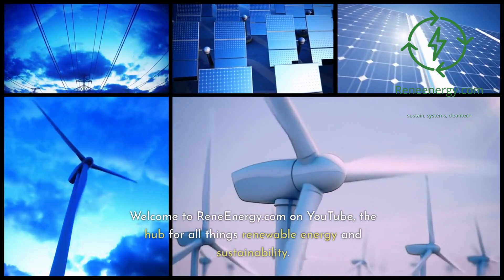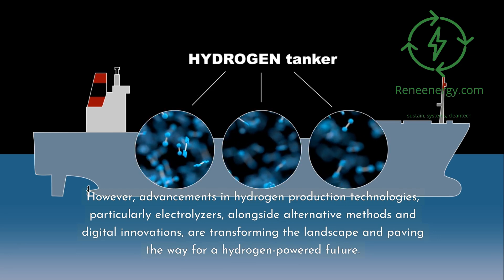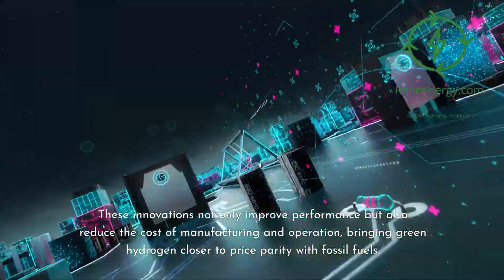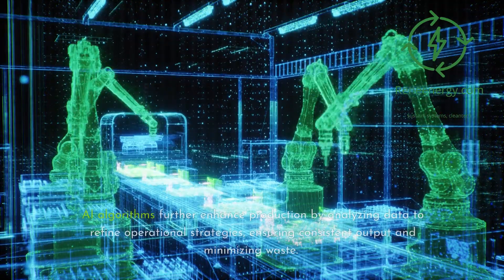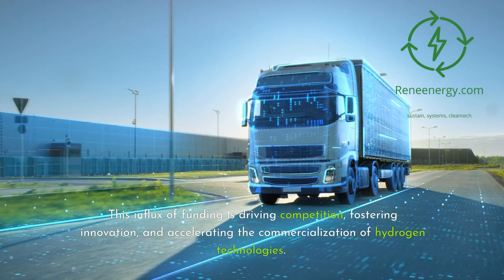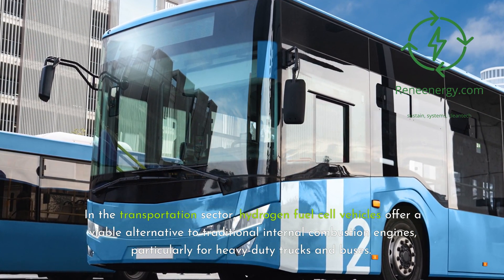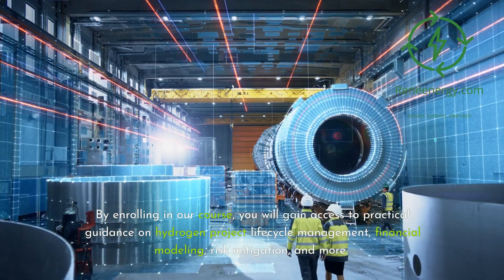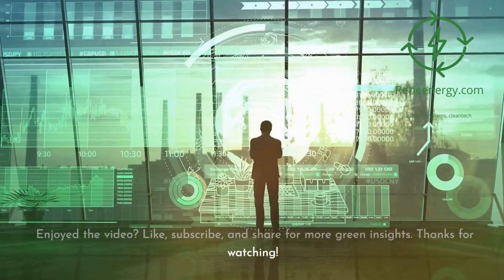Innovations in Hydrogen Production - Electrolyzers and Beyond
🌍 Hydrogen Innovations: Electrolyzers and Beyond
Explore the latest advancements in hydrogen production and their role in the global energy transition. From cutting-edge electrolyzer technologies like PEM and solid oxide to alternative methods such as microbial electrolysis and photocatalysis, we dive into how innovation is making green hydrogen more efficient and cost-effective.

💡 Discover how AI and digital tools are optimizing hydrogen production and learn about government initiatives like the European Clean Hydrogen Alliance and the U.S. Hydrogen Shot that are accelerating the adoption of hydrogen technologies.

📚 Want to explore hydrogen’s potential further? Enroll in our Green Hydrogen Development and Financing Course at ReneEnergy.com. Gain practical insights into hydrogen technologies, project financing, and implementation strategies.

Together, we can power the future with green hydrogen!